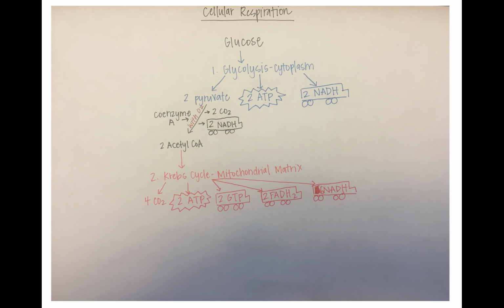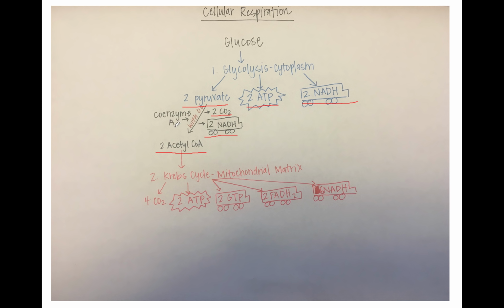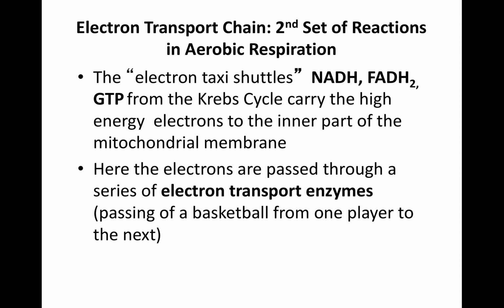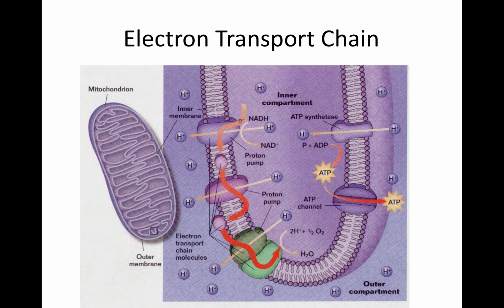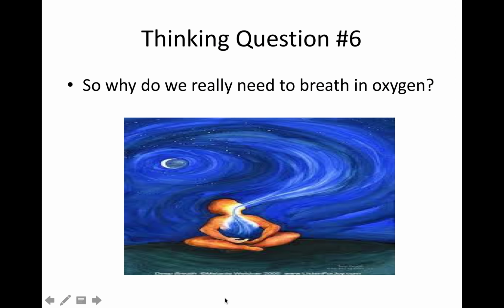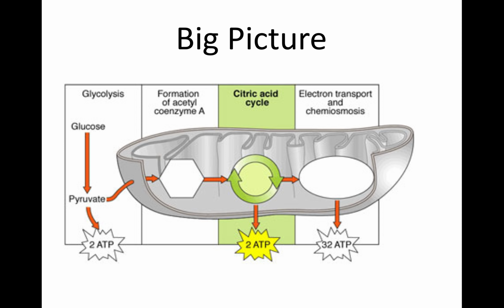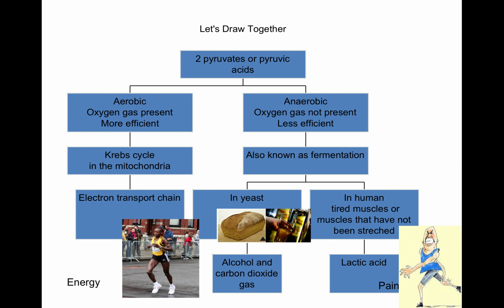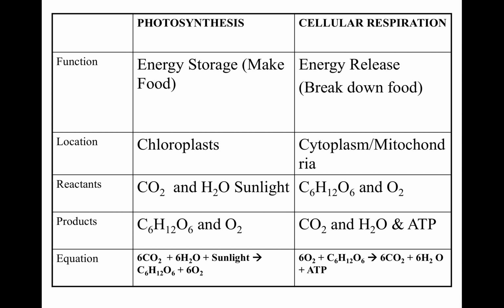Cellular Respiration Lecture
Describes the electron transport chain and fermentation.